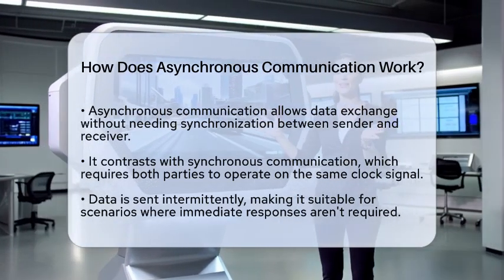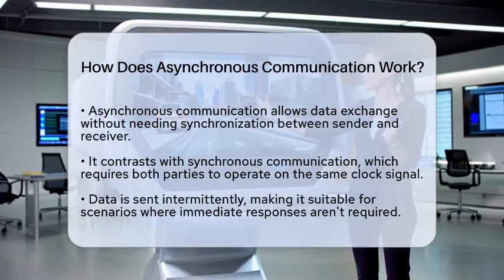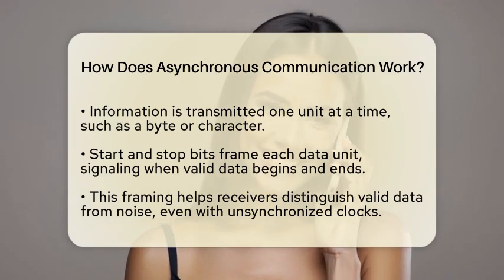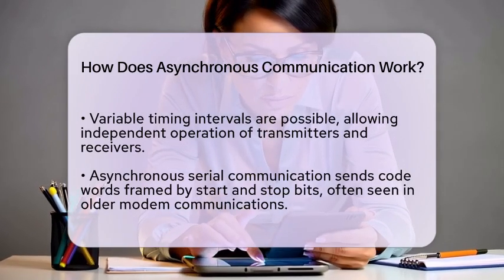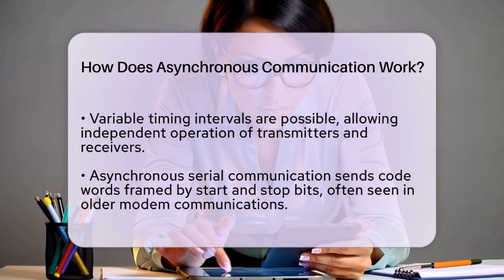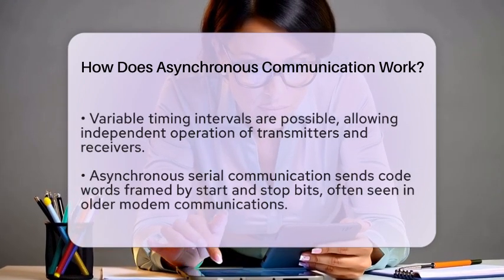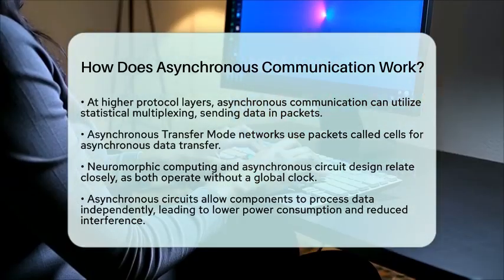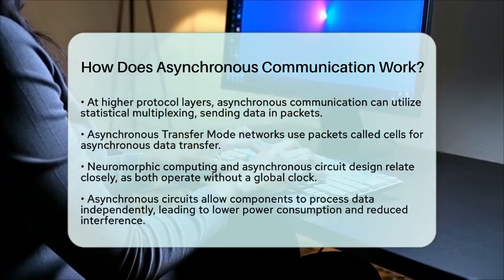How Does Asynchronous Communication Work? - Emerging Tech Insider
How Does Asynchronous Communication Work? In this informative video, we will take a closer look at asynchronous communication, a key concept in data exchange that allows for flexibility and independence between devices. We will break down how this method differs from synchronous communication and why it is essential for various applications in computing.

You’ll learn about the fundamental elements of asynchronous communication, including the role of start and stop bits in framing data units. This method enables devices to send information without needing to be synchronized, making it particularly useful in scenarios where immediate responses are not required.

We will also discuss how this approach is utilized in different layers of communication protocols, including its significance in statistical multiplexing and packet-switched networks. Furthermore, we will connect asynchronous communication to emerging technologies such as neuromorphic computing and asynchronous circuit design. These innovations demonstrate the advantages of operating without a global clock, including reduced power consumption and improved system performance.

Join us to gain a clearer understanding of asynchronous communication and its impact on modern computing technologies.

About Us: Welcome to Emerging Tech Insider, your source for the latest in general computing and emerging technologies. Our channel is dedicated to keeping you informed about the fast-paced world of tech innovation, from groundbreaking software developments to cutting-edge hardware releases.